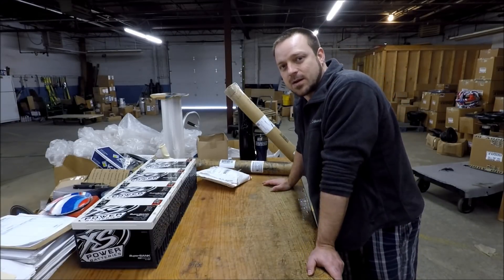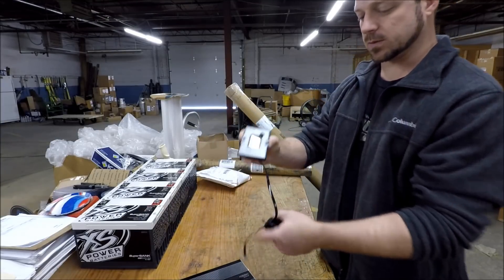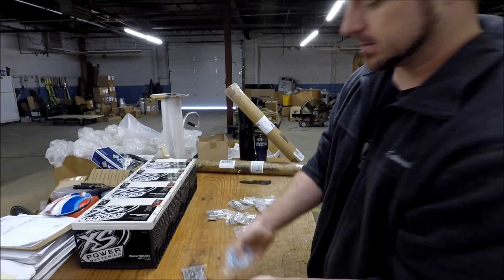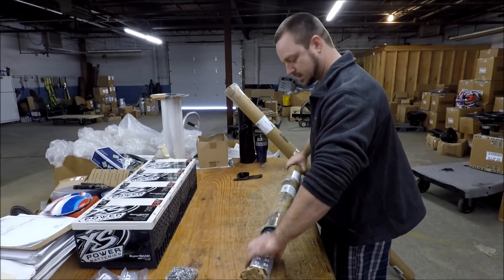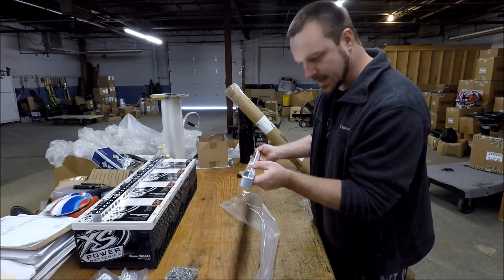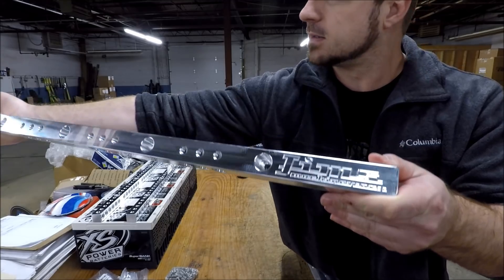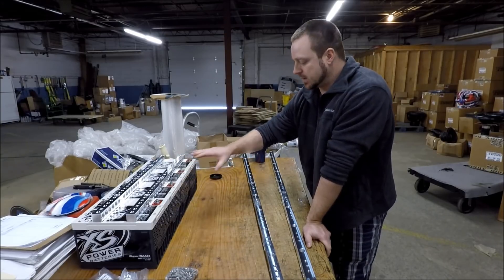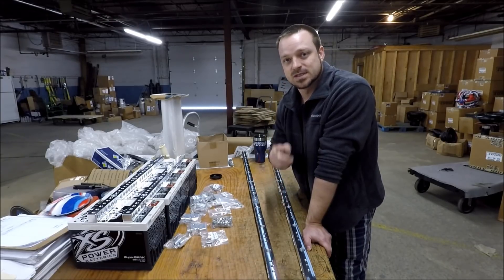New Presents to Unbox, Finally Home from Sema, Shoutout Jim's Machineworx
More goodies for the new testing room.  Test benches are almost finished.  Should be completely done soon.  I also messed up in the video and kept saying 14 d1400 batteries but its only 10.